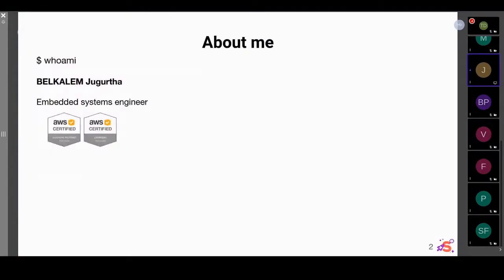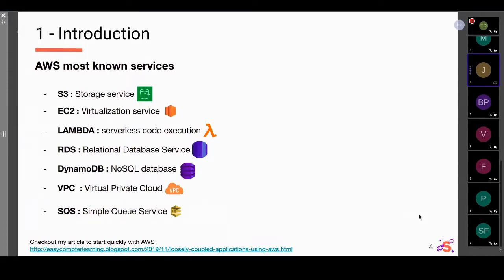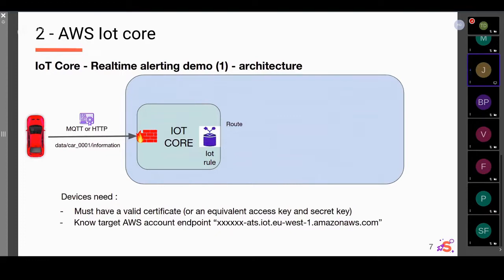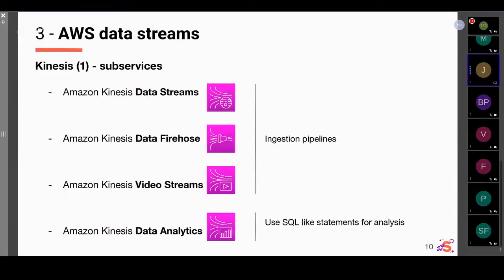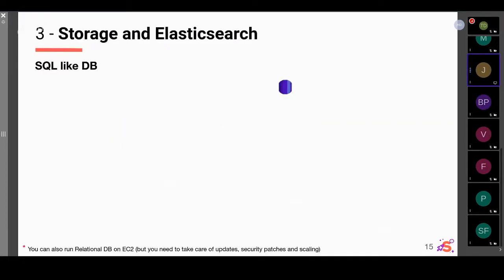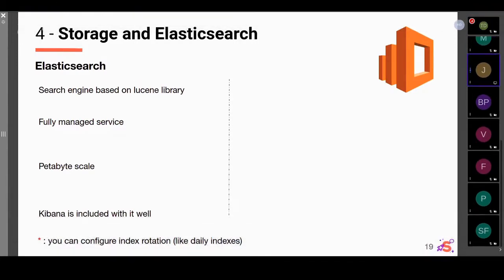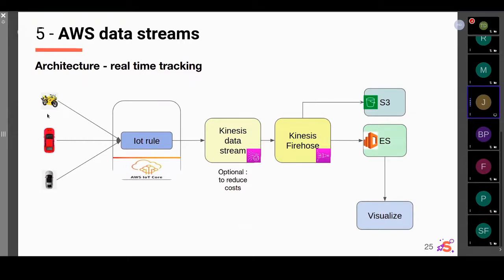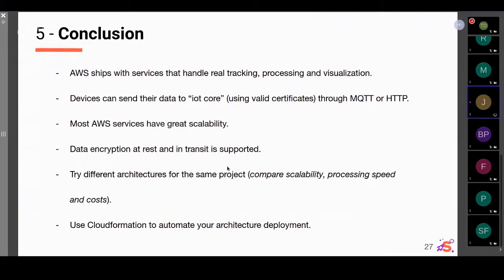Fleet realtime tracking and visualisation in AWS